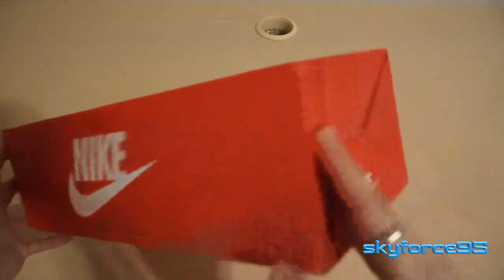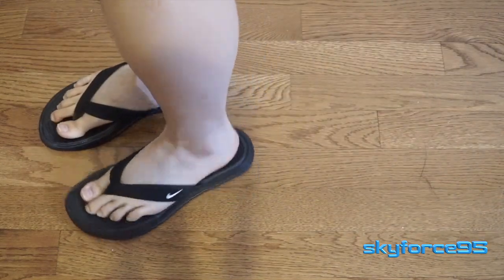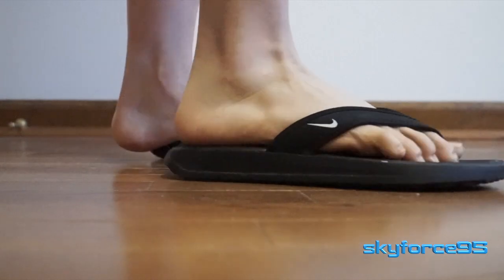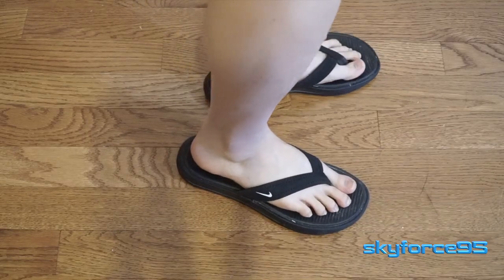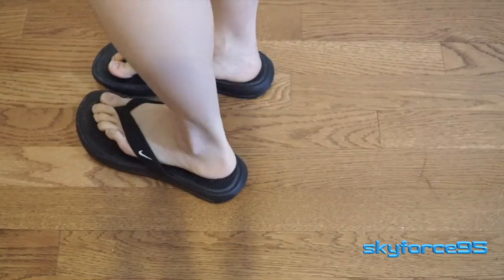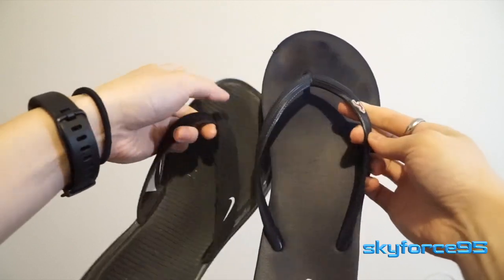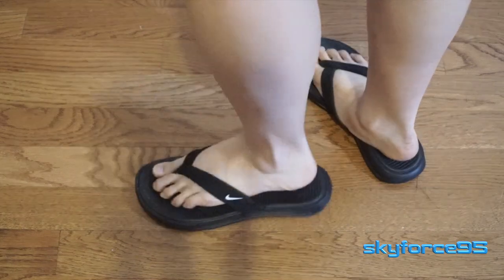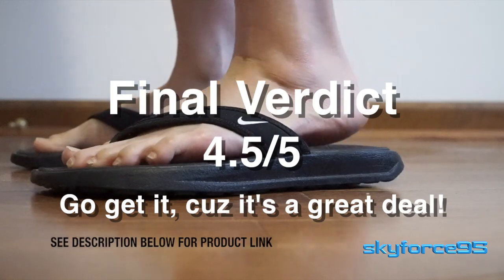Nike Womens Ultra Celso Thong Flip Flop Review